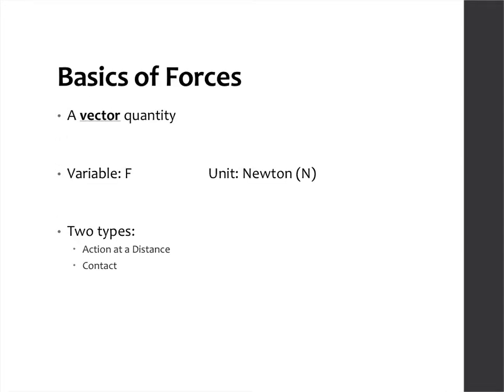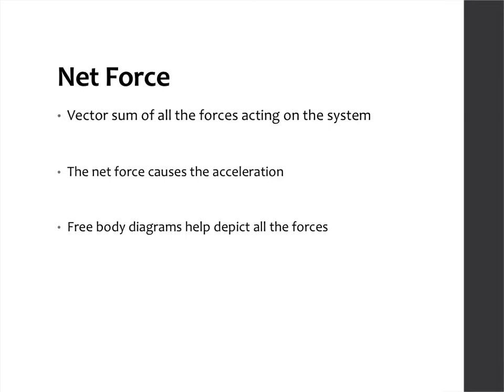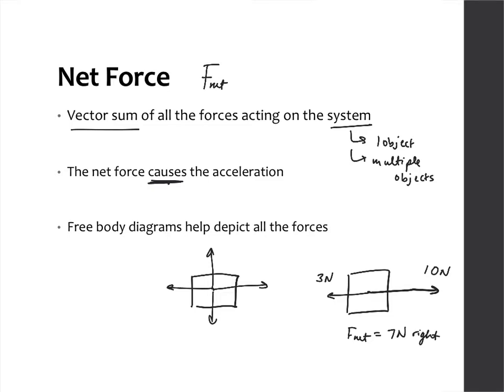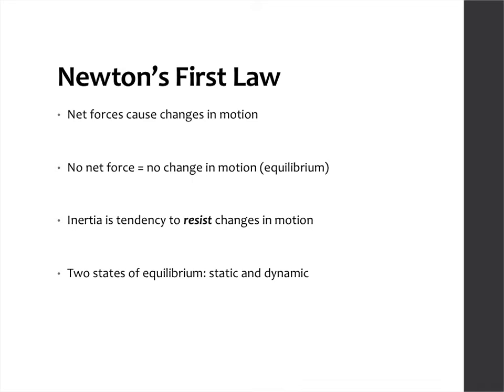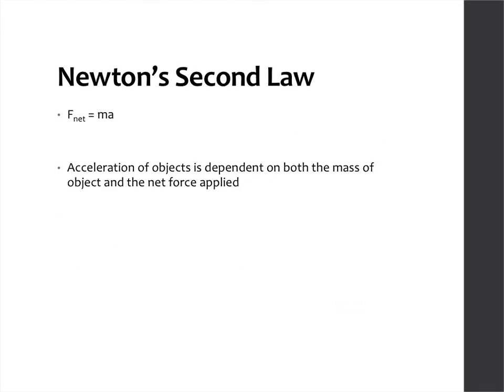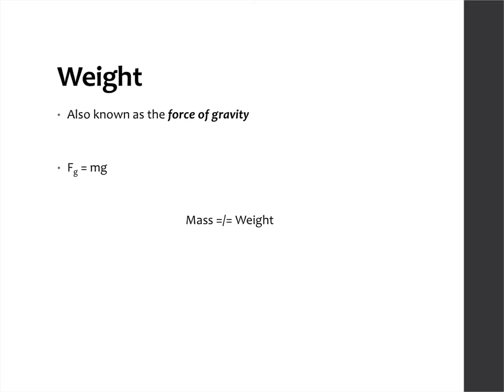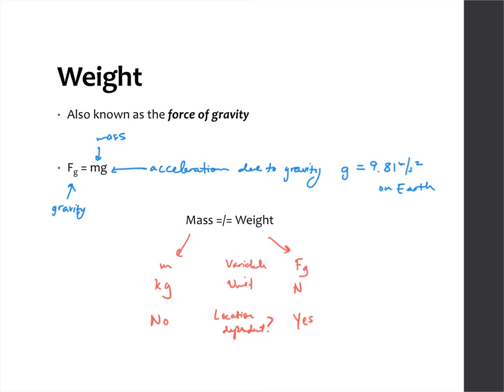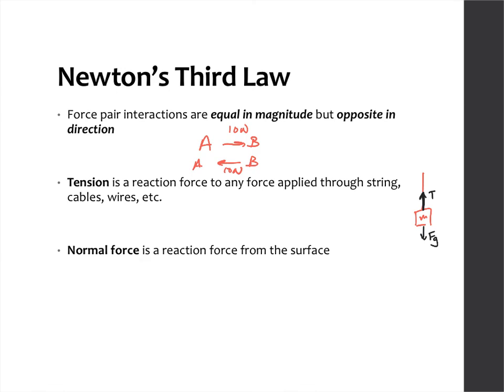Basics of Forces and Newton's Three Laws